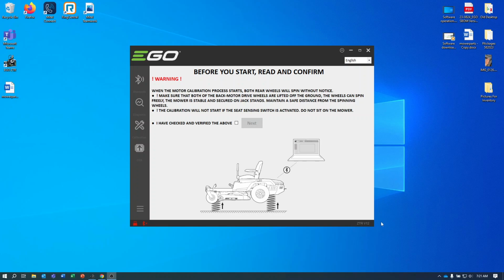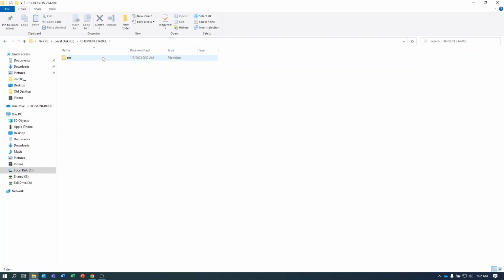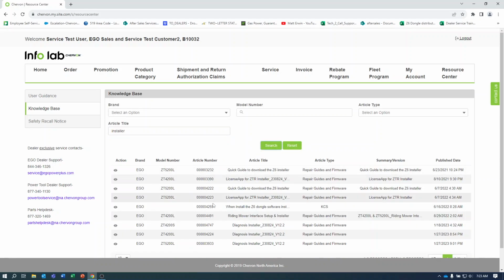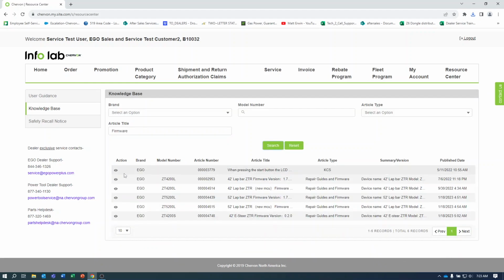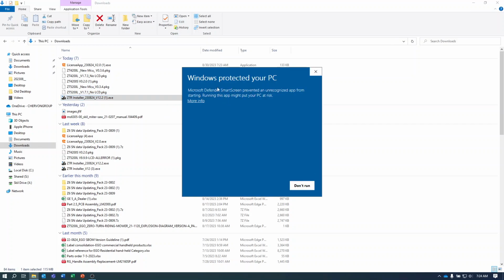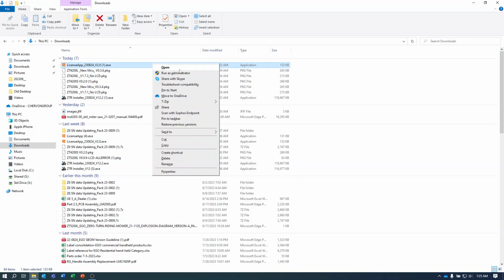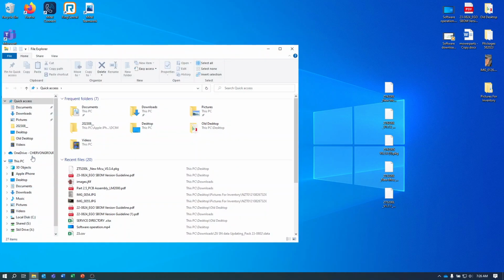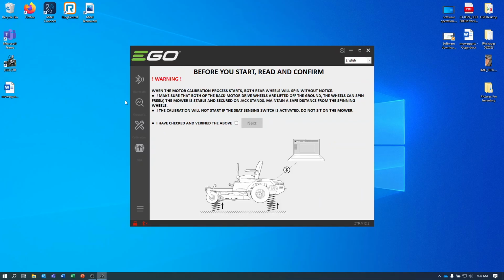software update and install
new install video